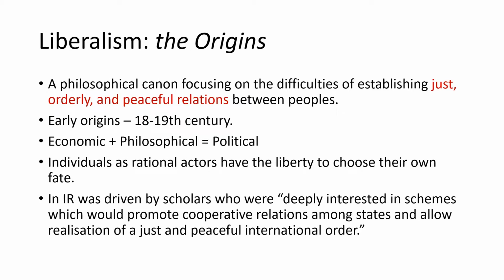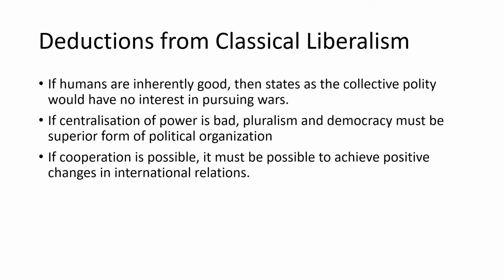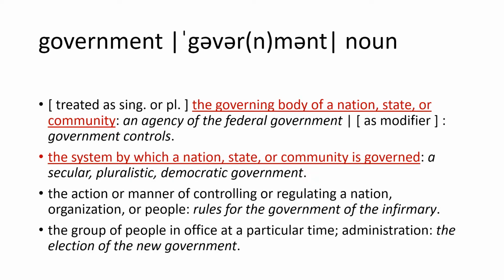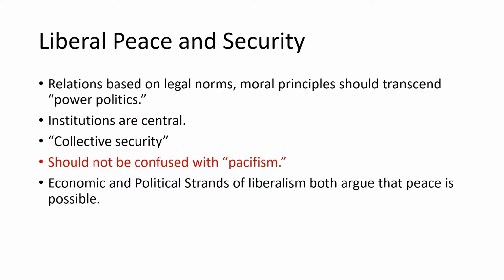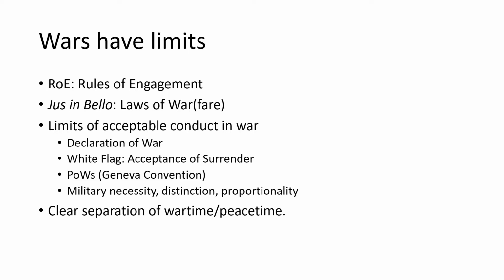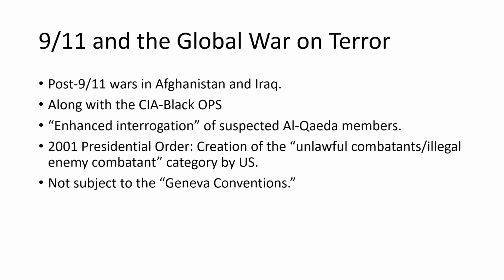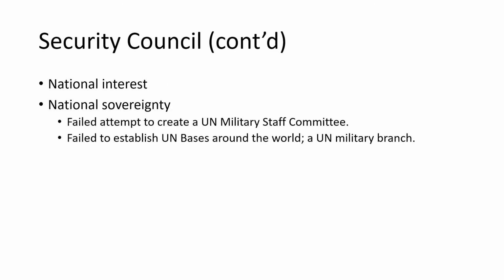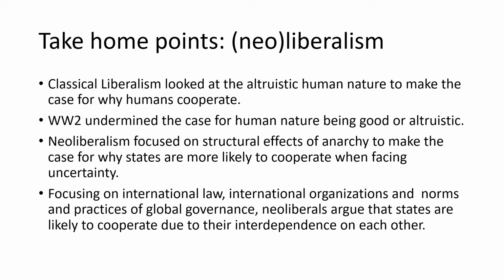POLS 2683 - module 4